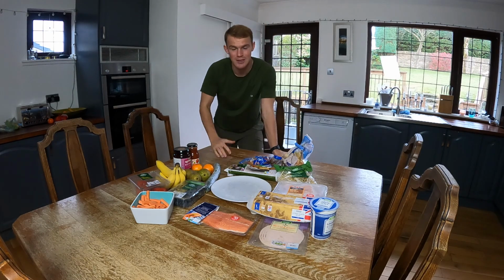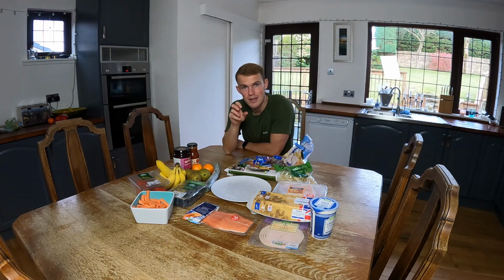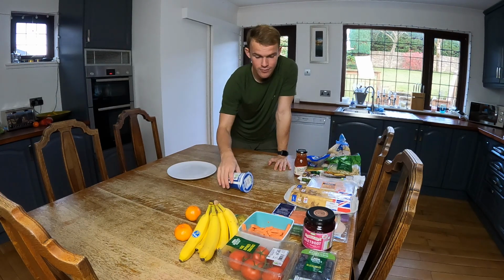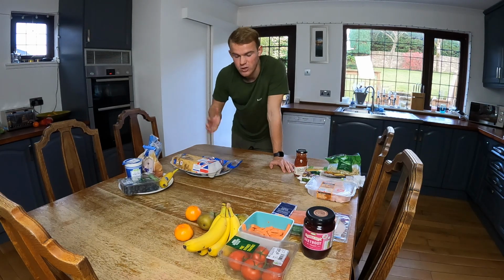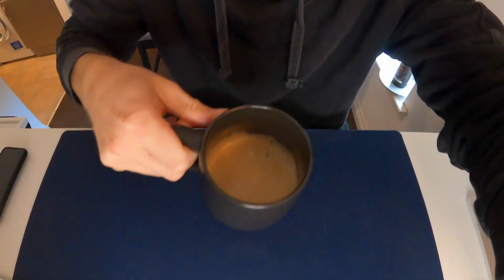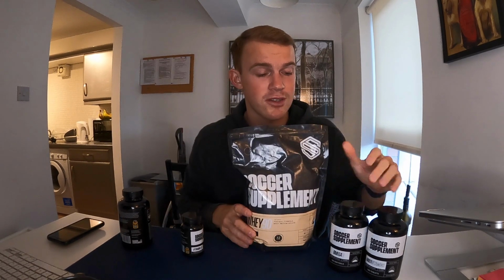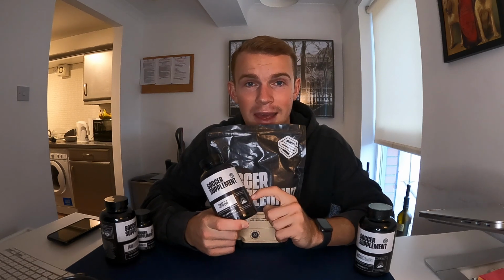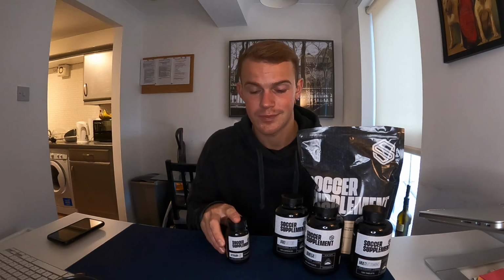How to eat like a CELTIC Player | Footballers Diet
In this video I want to show you what I learned from Celtic FC and their nutritionists. I learned how to eat like an athlete during my time as a professional footballer, and now I want you to do the same.

TIMESTAMPS
00:00 Introduction
00:57 Performance Plate
02:52 Breakfast
03:58 Lunch
04:34 Dinner
05:35 Hydration
10:45 Supplements

You can also reach me through any one of my social channels.
I do try and get round to answering every question sent to me.